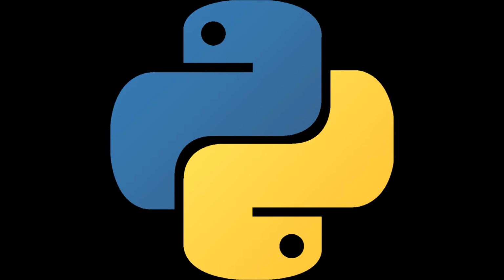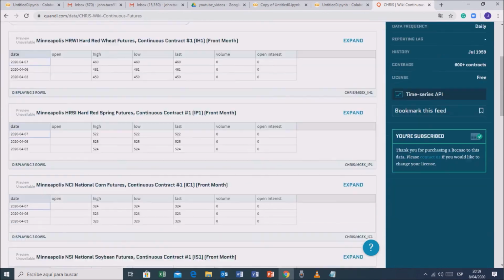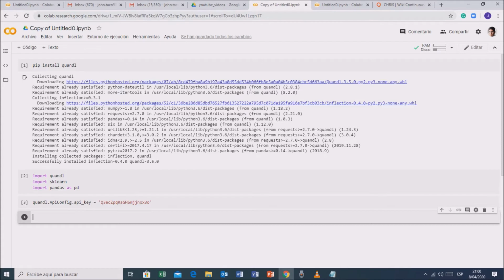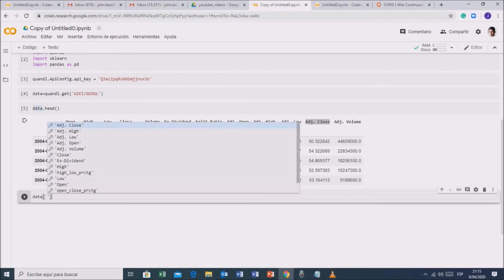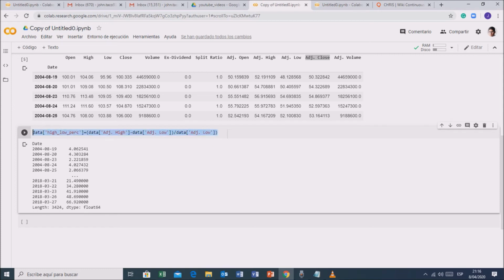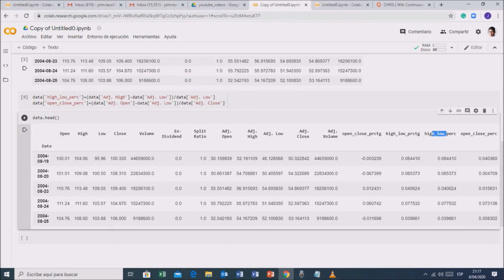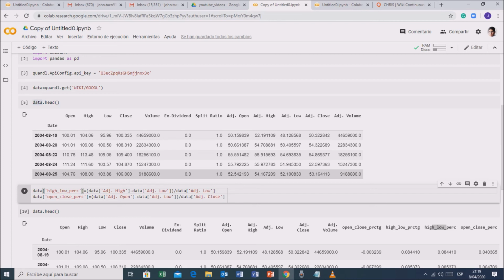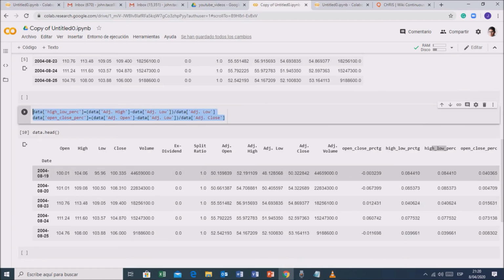Regression Intro - Practical Machine Learning Tutorial with Python p.2